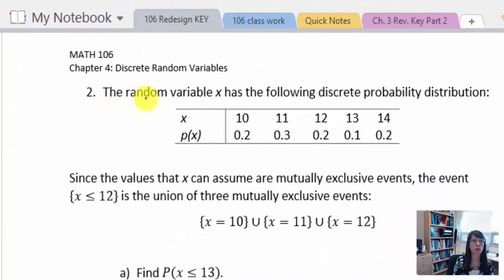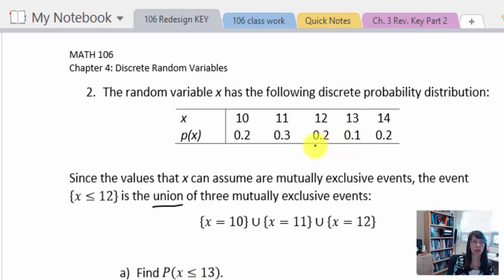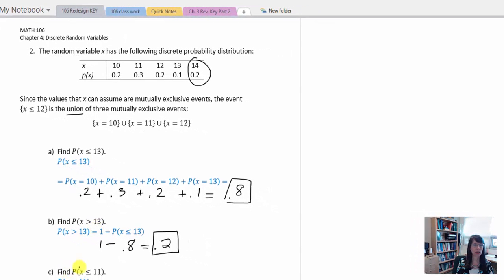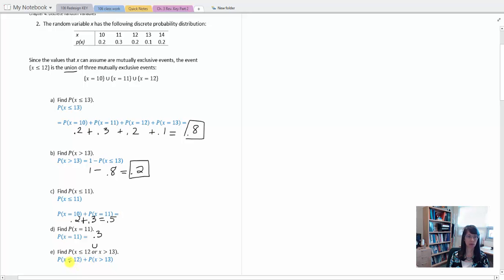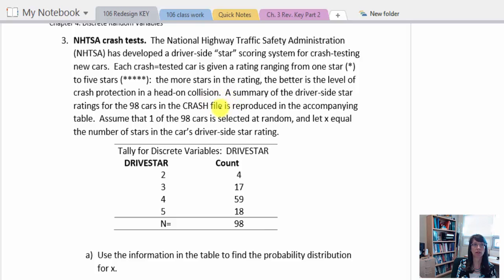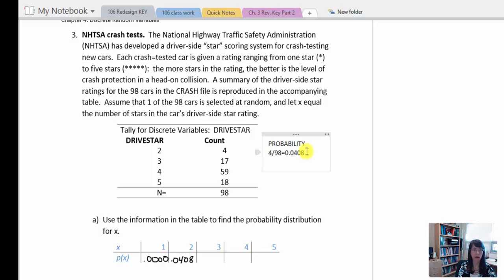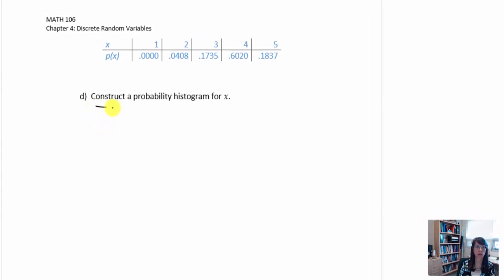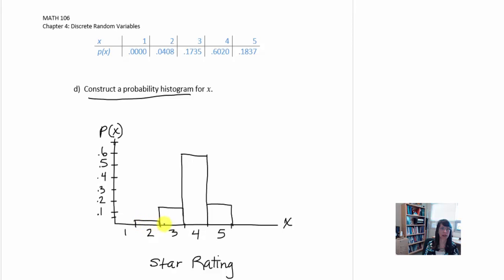4.2b Calculating Probabilities Using a Discrete Probability Distribution